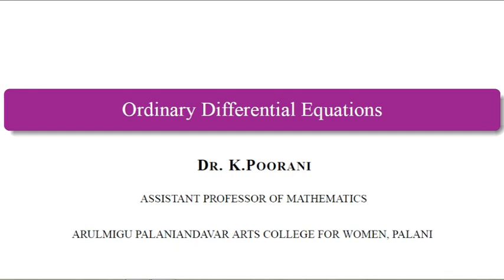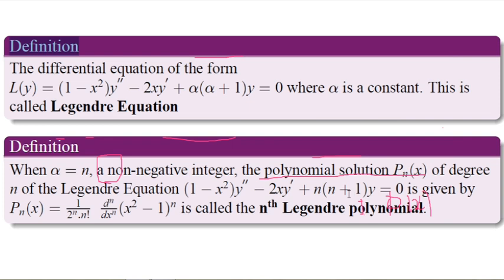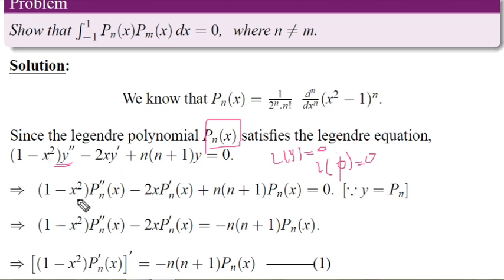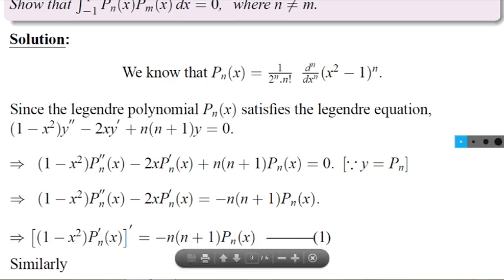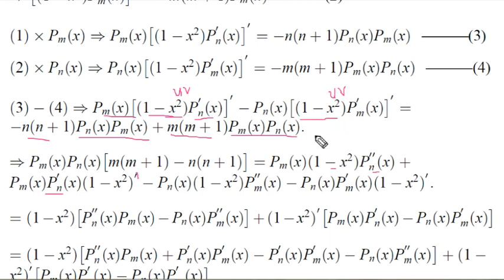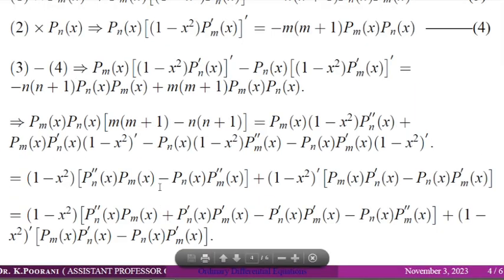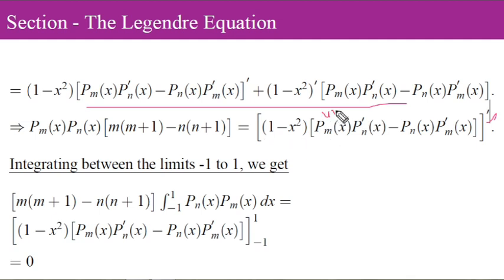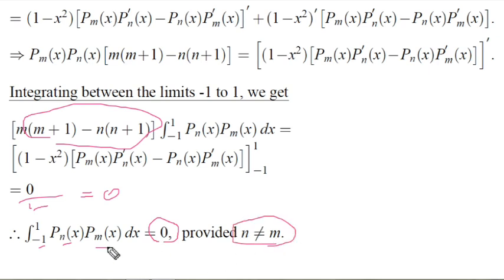Problem related Legendre equations in Ordinary differential equations